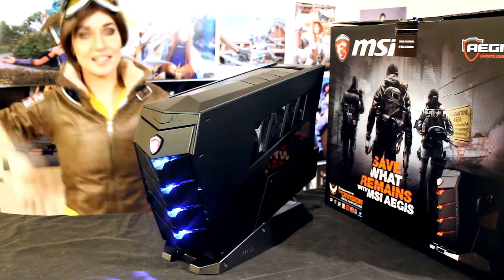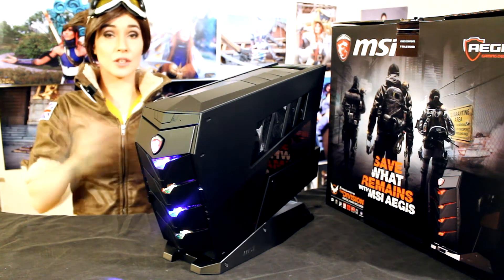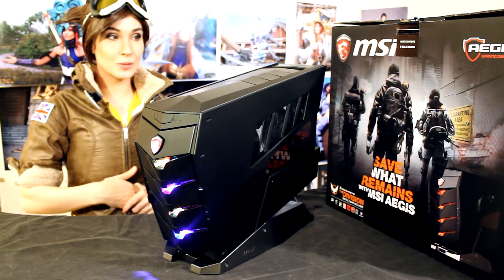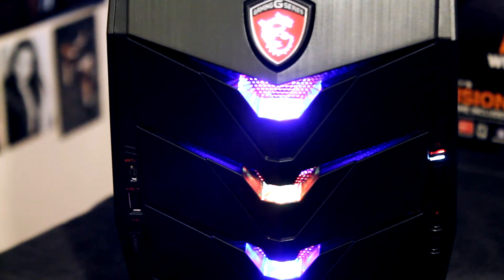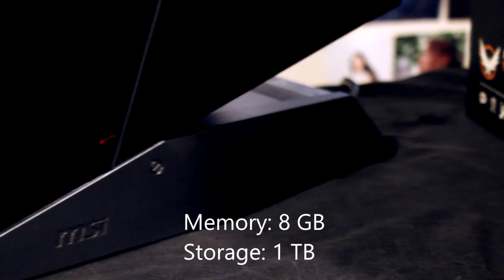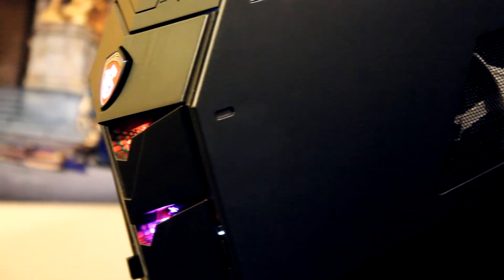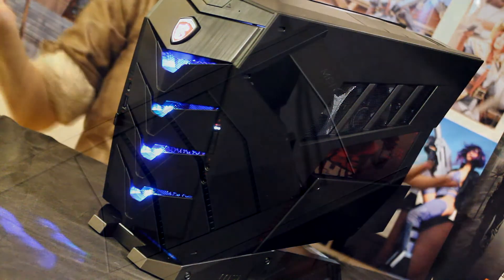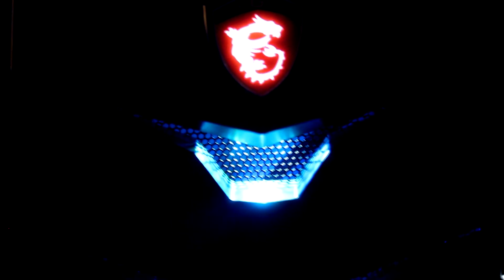Computer Love!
Hi everybody!

Here a new video about the new computer I m going to use for my streaming and other stuff